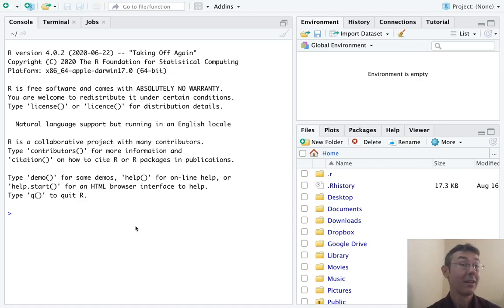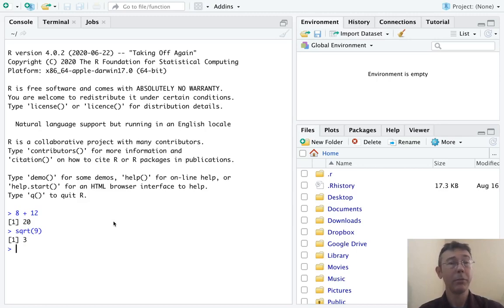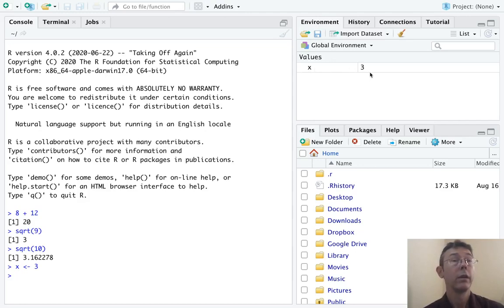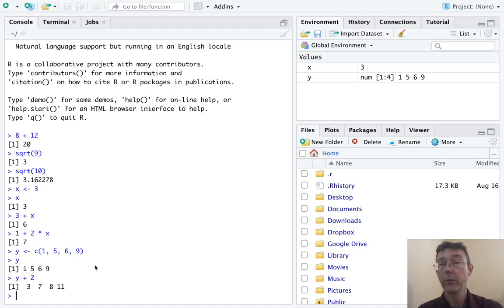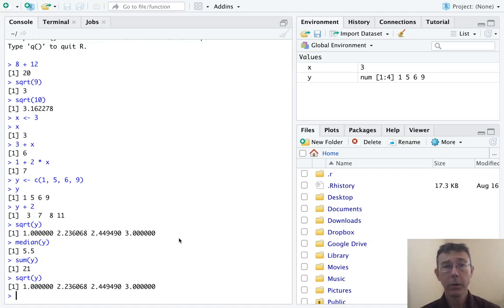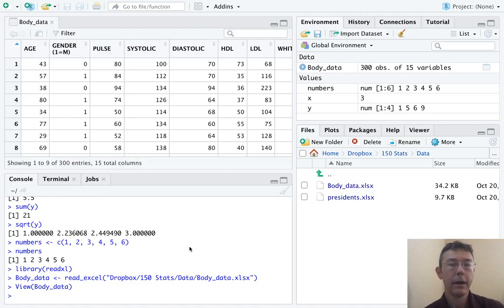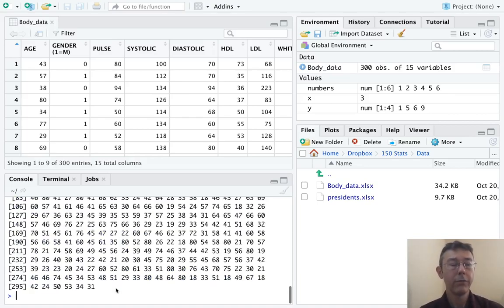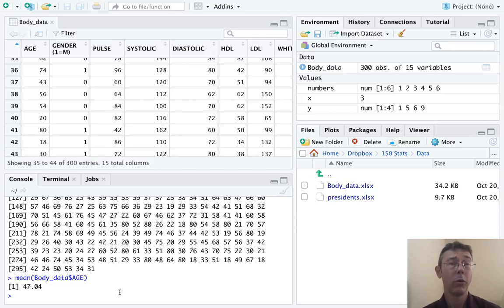Your First RStudio Session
Let's get started with R and RStudio! This vid shows some of the most basic functions that you'll need in order to start working with data in this environment.